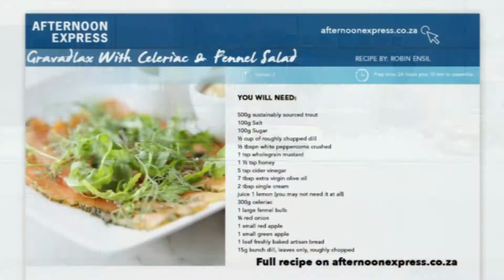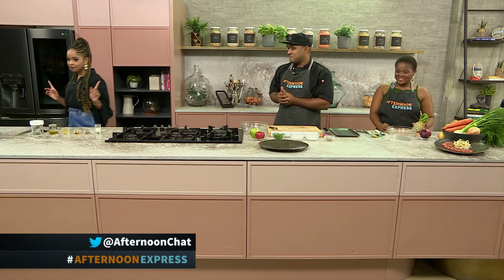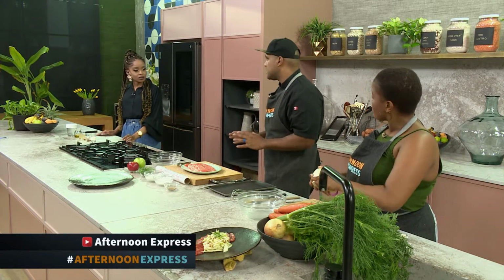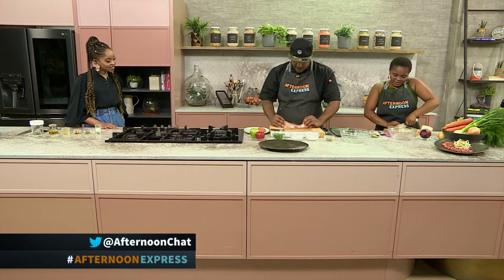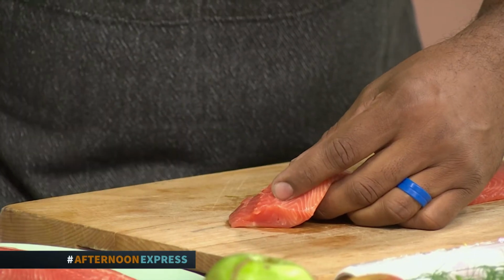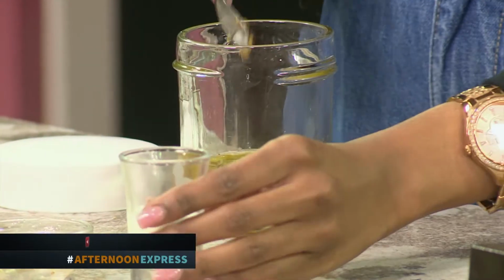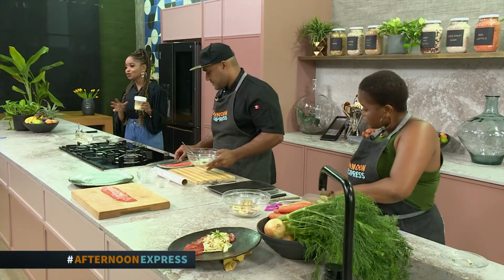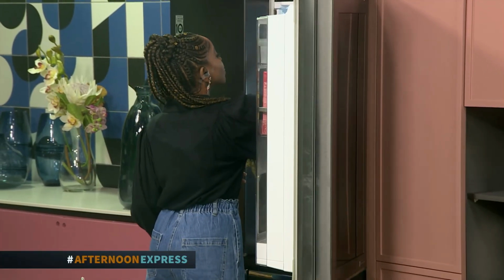Recipe: Gravadlax with Celeriac and Fennel Salad | Afternoon Express | 8 April 2021